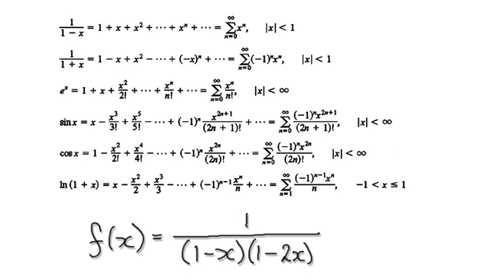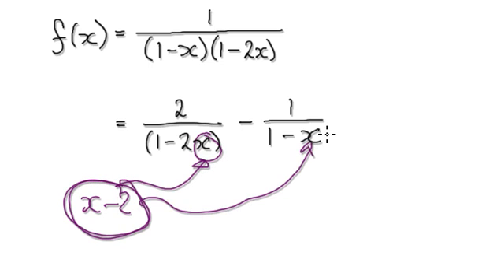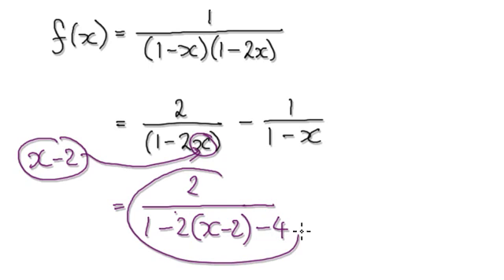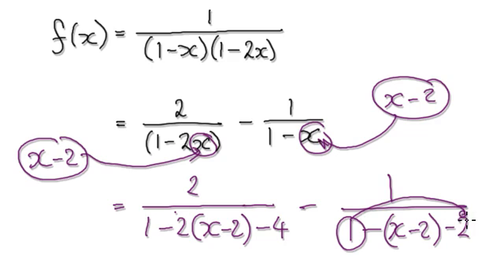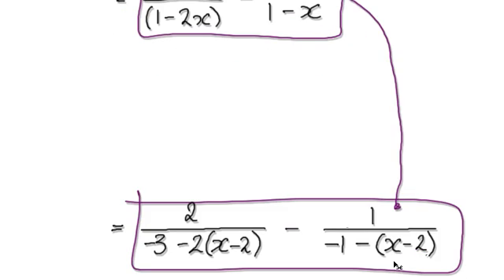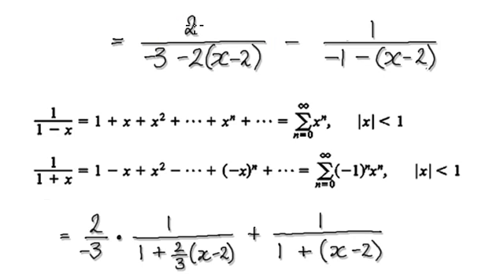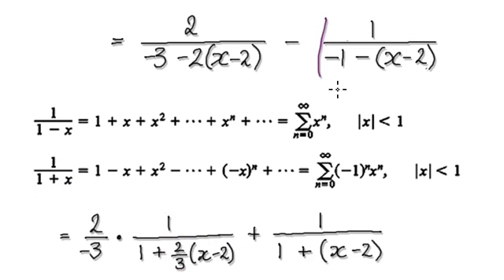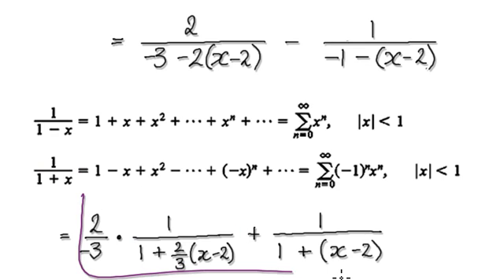Video 2829 - Taylor series, Partial fractions, centered at 2 - Example (1/2)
Taylor series, Partial fractions, centered at 2 - Example